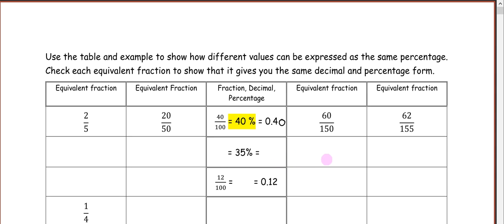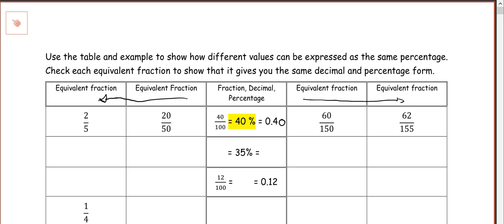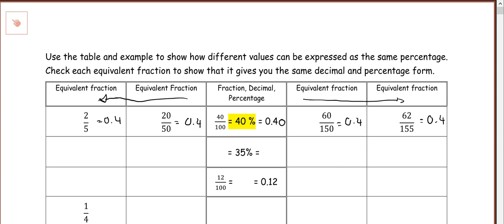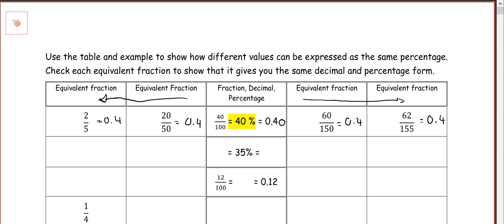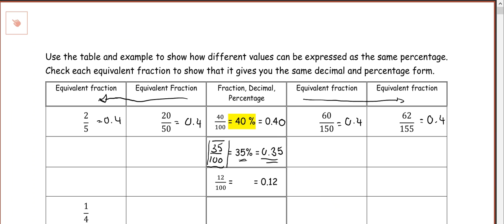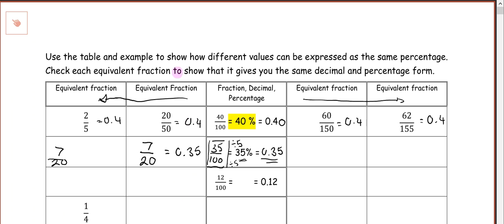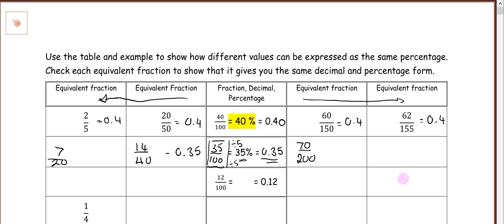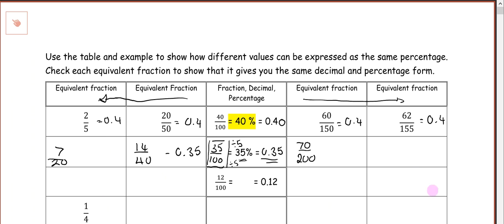M1 Percentages worksheet friday